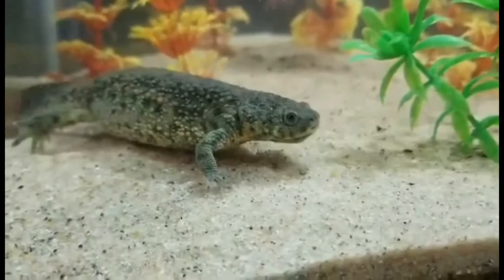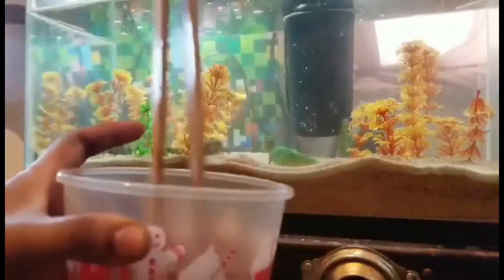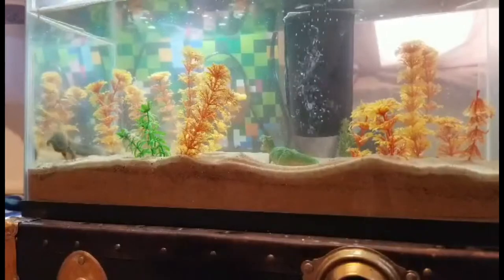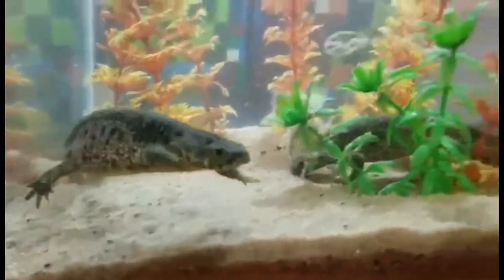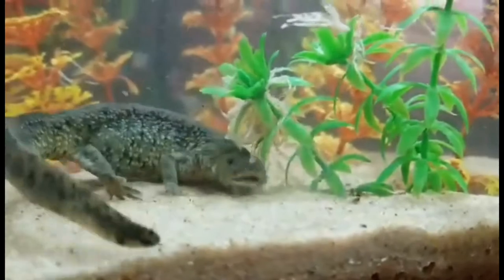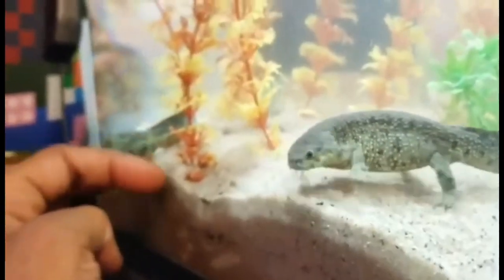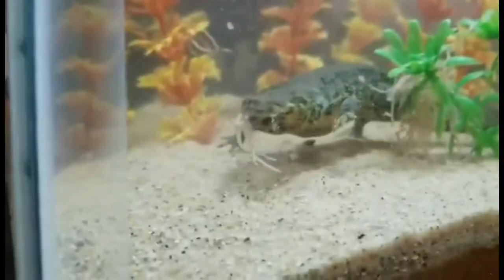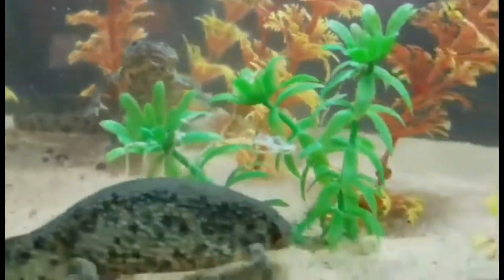Spanish ripple newts feeding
All counts! I will be trying to post weekly! Please leave any questions or   Any love in the comment all social links are in bio!
Share to all you know!
Fmos:kittekiss111
Fmof:chosen yonna( pink hair)
Fmoig:lul_spoiled_brat